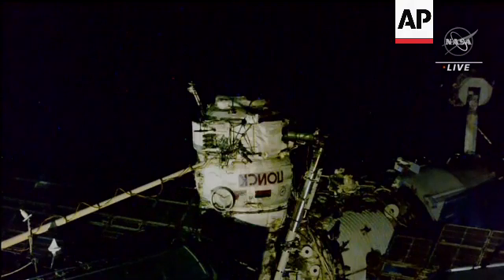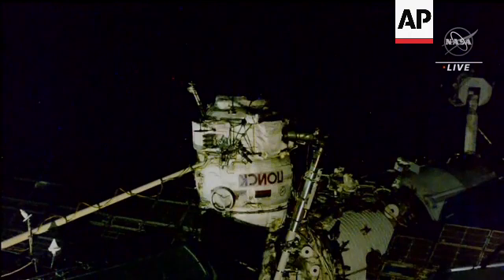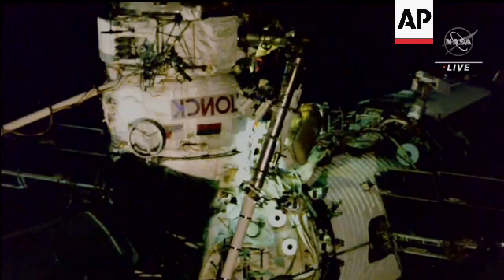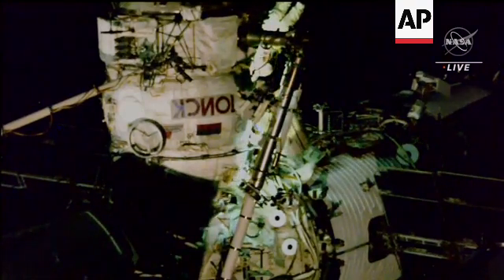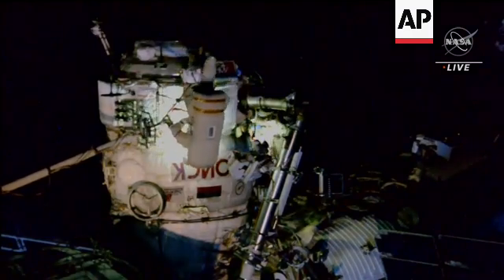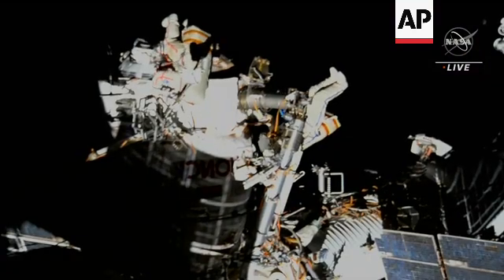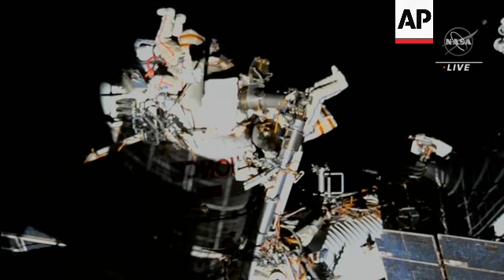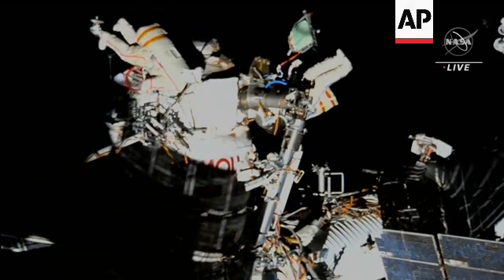Russian cosmonauts conduct spacewalk on ISS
++ON-SCREEN GRAPHICS AND COMMENTARY AT SOURCE++
NASA - MUST CREDIT NASA
International Space Station - 3 May 2023
1. Various of Russian cosmonauts conducting a spacewalk
STORYLINE:
Expedition 69 Russian cosmonauts Sergey Prokopyev and Dmitri Petelin began a spacewalk Wednesday outside the International Space Station.

The cosmonauts are helping in the transfer and installation of an experiment airlock to Nauka multipurpose laboratory module and deploy a radiator to provide module cooling.